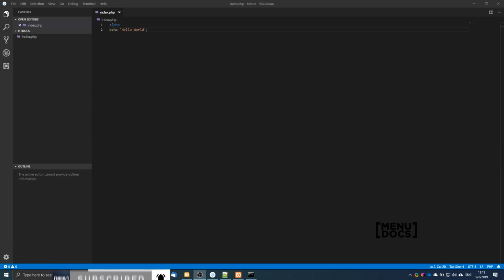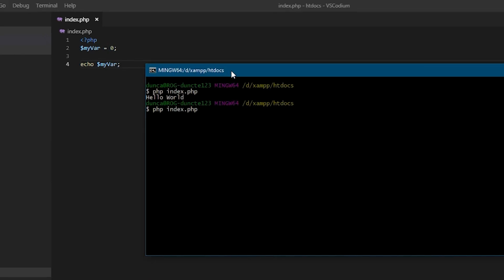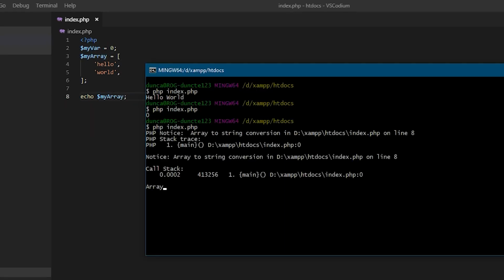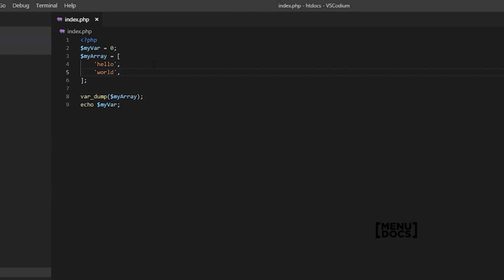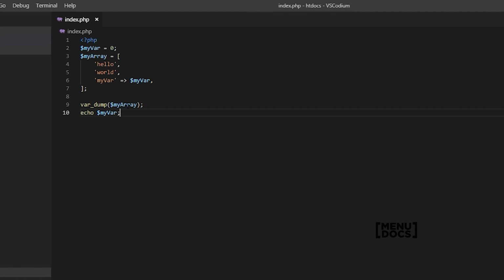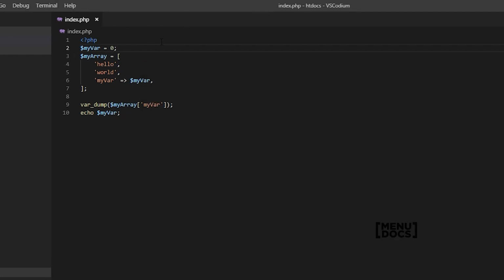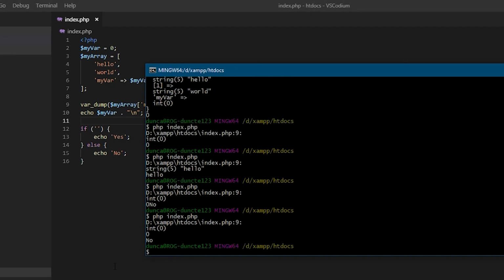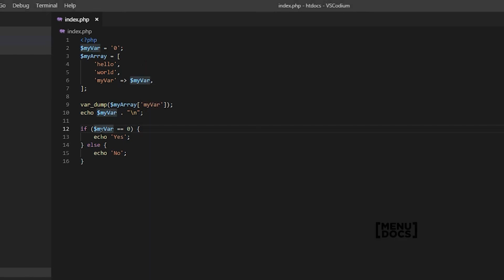An Intro to PHP - Arrays & if-statements (Episode 02) | MenuDocs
Hey there and welcome back to this new php tutorial. In this PHP tutorial you will be shown how to use arrays and how to use if-statements.

The Code:
These tutorials do not have code available.